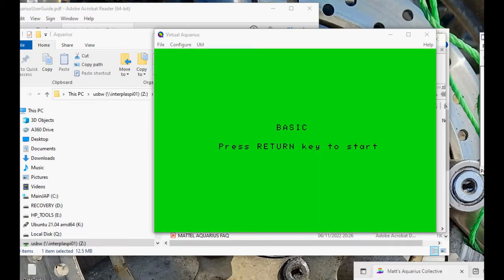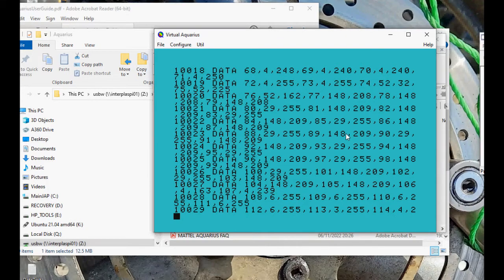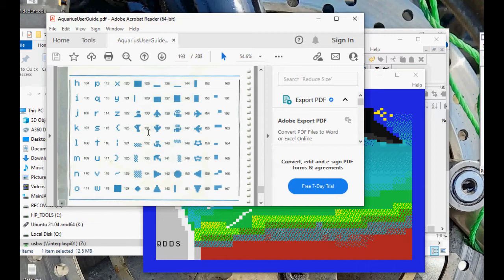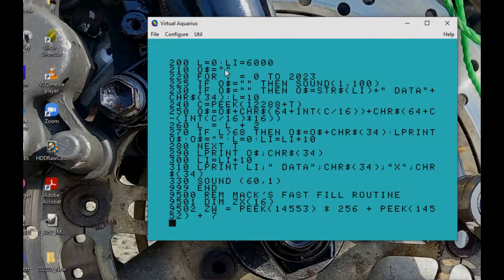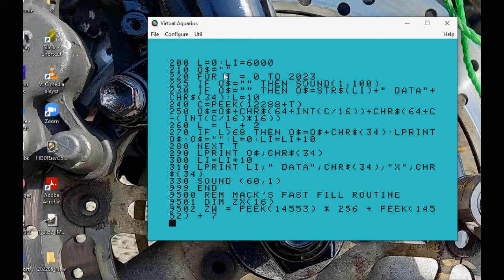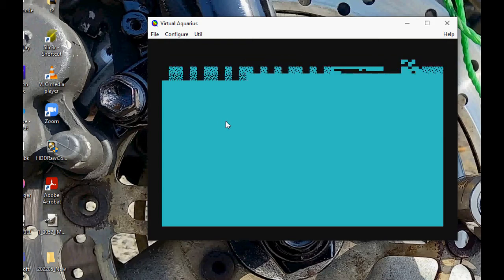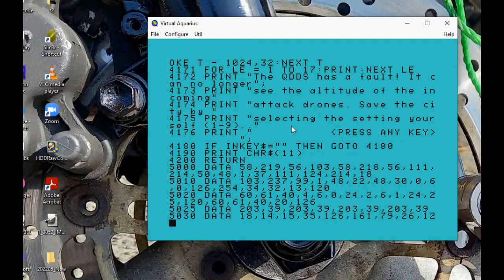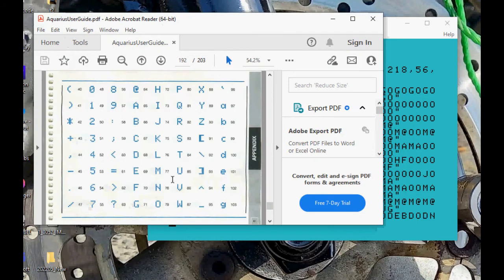Mattel Aquarius : Attempt at fast screen loading.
*** This Video is only for persons who liked "Mattel Aquarius : Attempt at game writing" and want some more. others will find it REALLY tedious. ***
Trying to make a fast screen loader using Z80 which easily integrates with BASIC and uses modest memory.